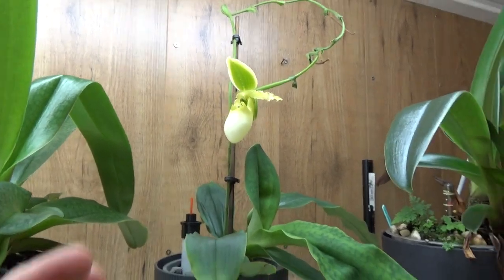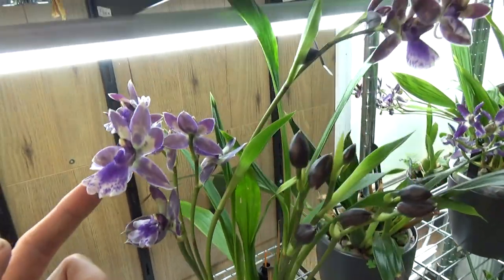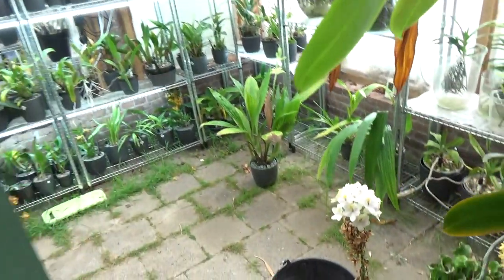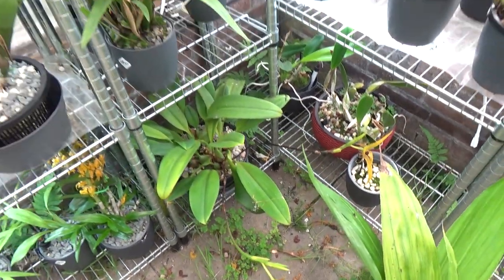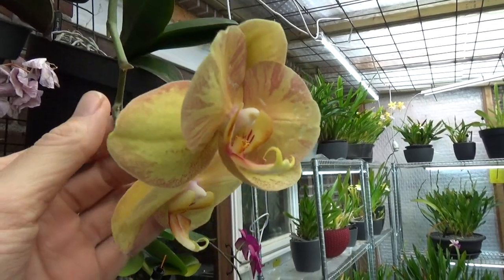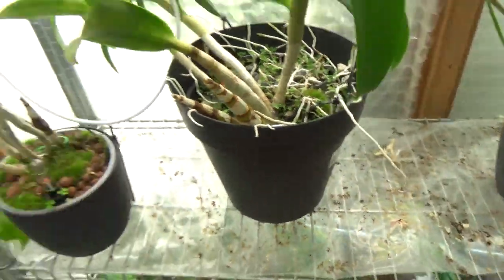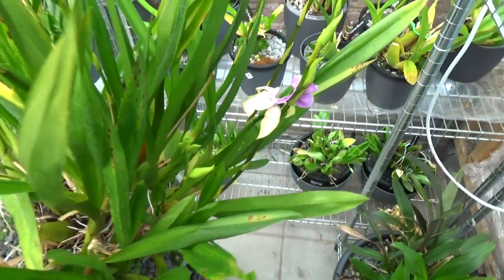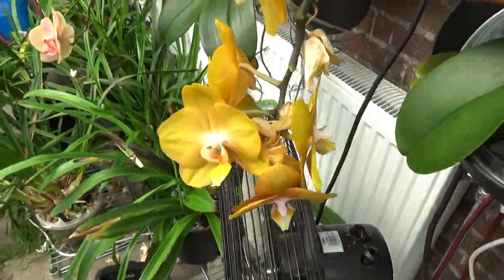Blooms, blooms and more orchid blooms! Update; July 2023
A look at all the Orchids in bloom! :D

Do you want to help me buy my first "YouTube Orchid"?...:D
A BIG thanks!! :D

"Stuff" that I use:
Feed:
Rain mix:
Pot's:
Black self watering pots:
ELHO Brussel pots (different sizes!):
Net pots:
Small:
Watermeter:
Media:
Small Pumice:
Watering:
Pump and hose: